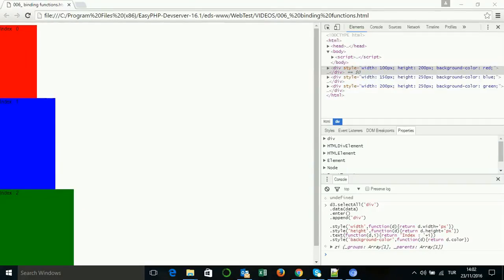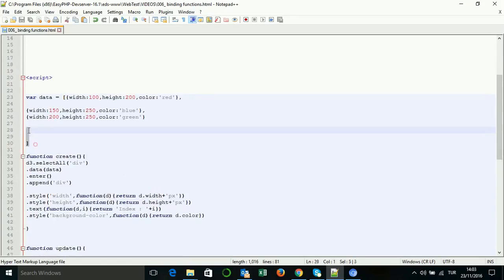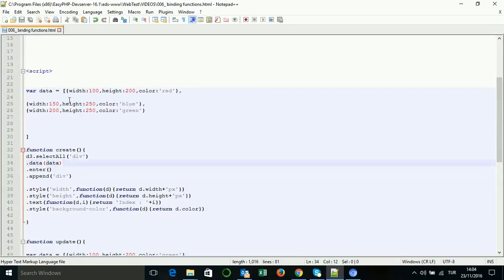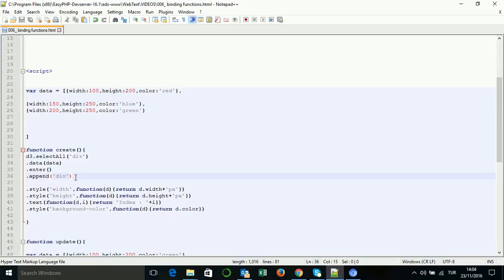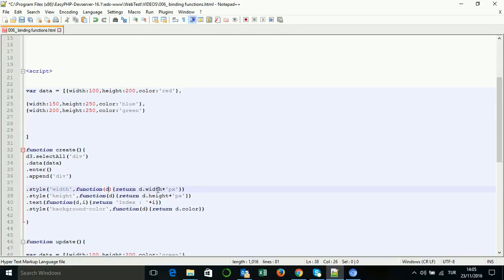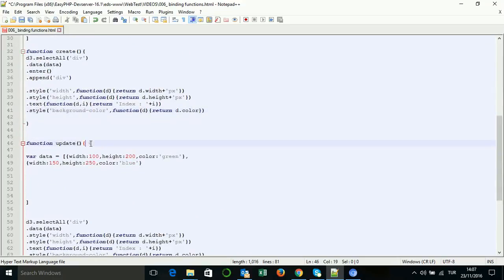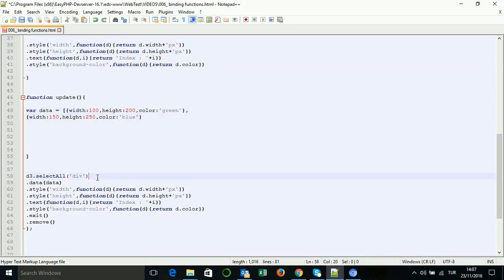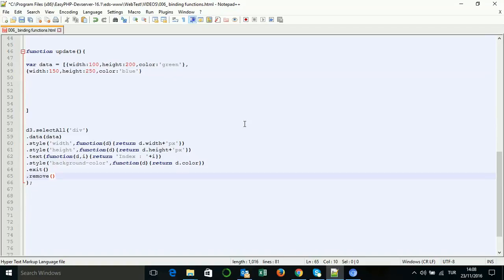d3.js 006 : Binding data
D3 is powerfull for data visalization, because it permits to bind data.